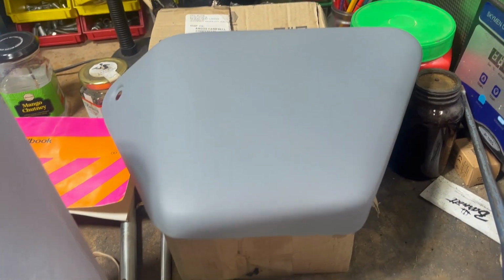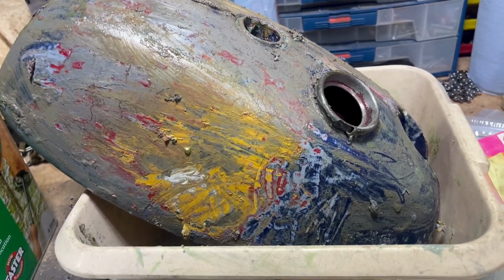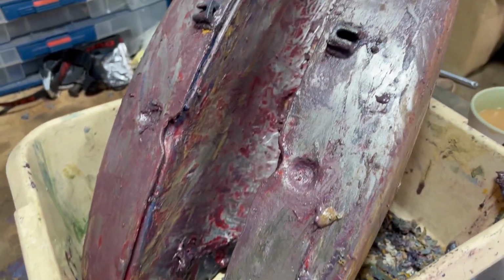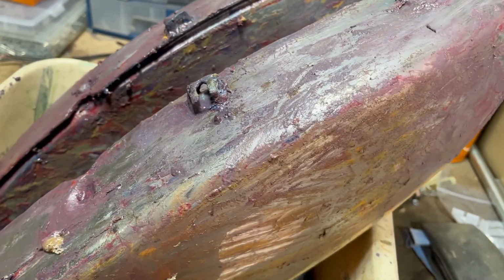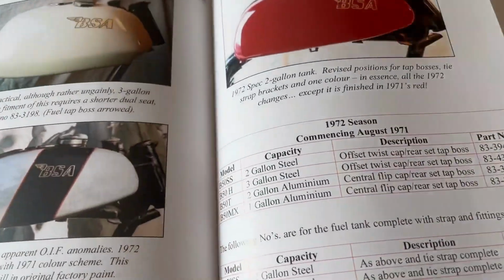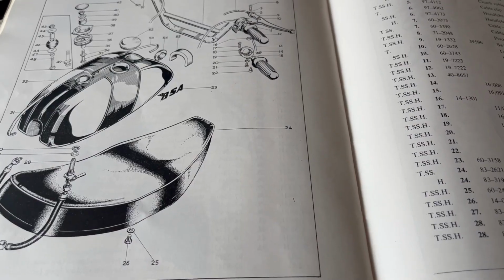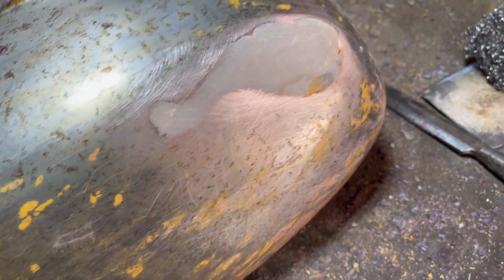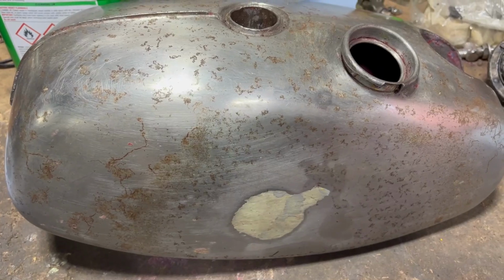BSA Gold Star 250 SS (B25SS) - Tank and Sidepanel Paintwork Continued - Preparation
Onward with the B25SS Gold Star 250 SS paintwork. This is to address the tank and one side panel having tested the Flamboyant Blue paintwork on the other side panel last year (as per a couple of video links in the end screen). FYI BSA only built one batch of Flamboyant Blue B25SS machines for the home and general export market (i.e. not North America) in early Feb 1971 before cancelling the colour. This B25SS is an original from that batch and I have the original tank in factory paint (what's left of it!).

T's and other parts